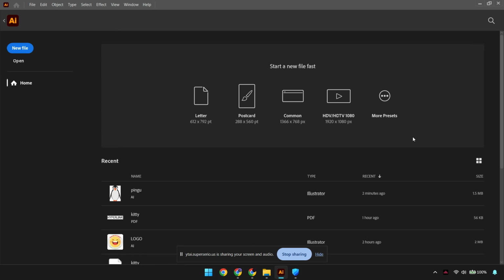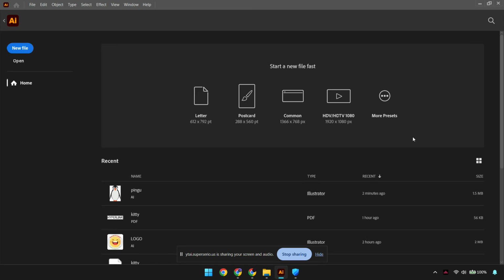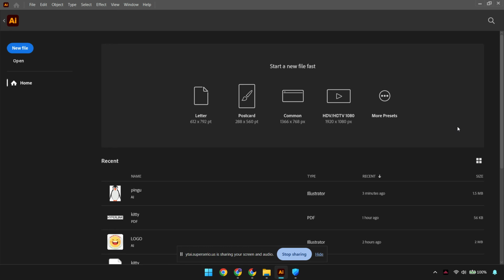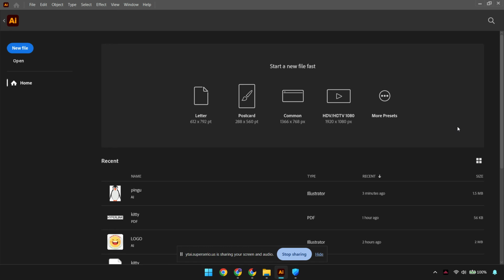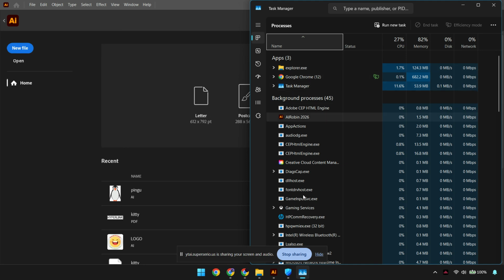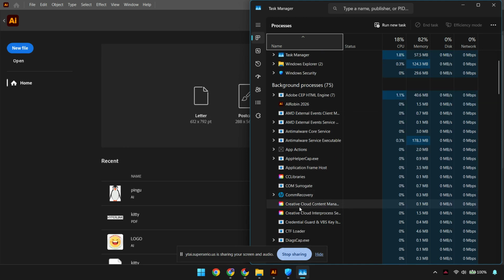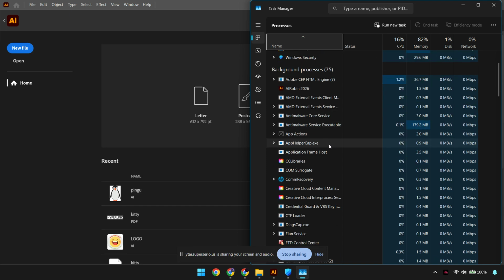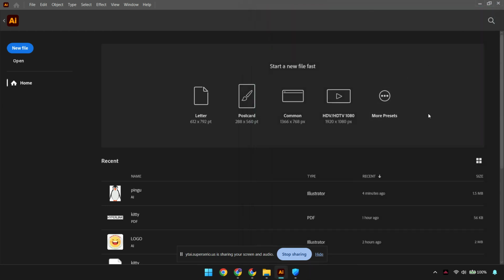How To Fix Illustrator Error Code 36 (2026 Easy Guide)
Learn how to fix Adobe Illustrator Error Code 36 on Windows with simple step‑by‑step solutions. This guide shows how to stop installer conflicts and use the Creative Cloud Cleaner Tool.

Timestamps
0:00 Introduction
0:30 Wait And Retry Installation
1:00 Restart Your Computer
1:30 End Windows Installer Tasks In Task Manager
2:03 Use Adobe Creative Cloud Cleaner Tool
2:38 Final Tips And Outro